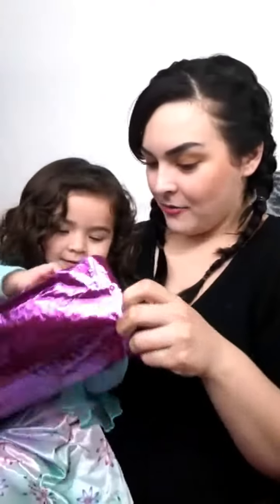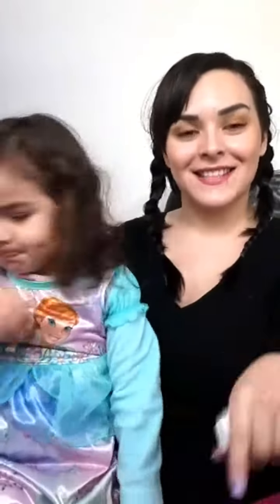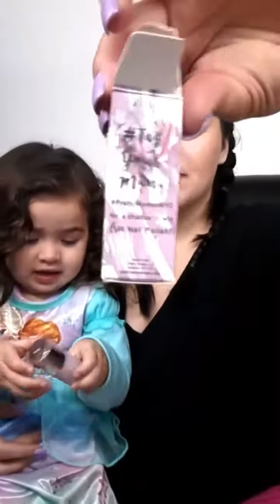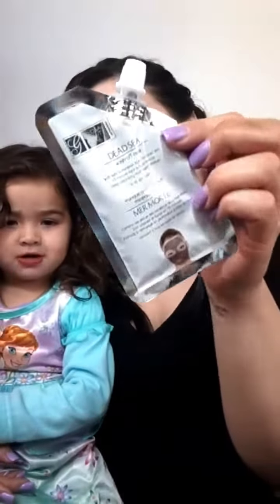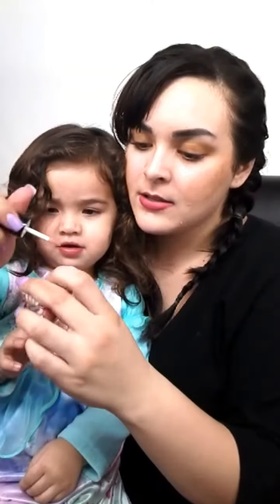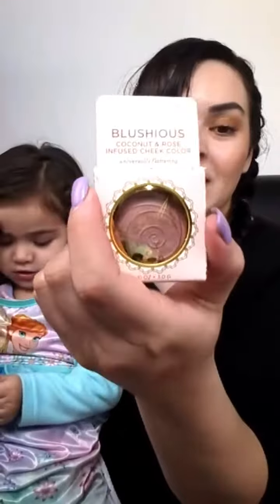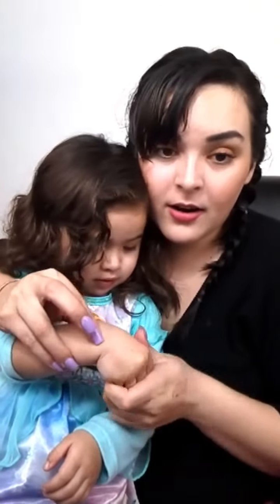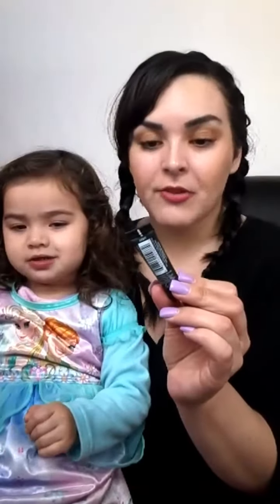January Ipsy Bag Opening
If you would like to recieved your own personalized Ipsy glam bags, click the link below to sign up!! You won't regret it❤

Snapchat gvsmilez